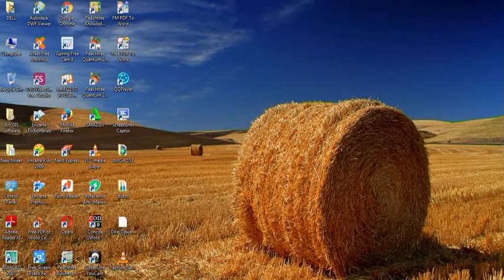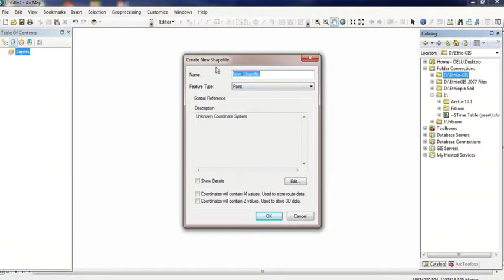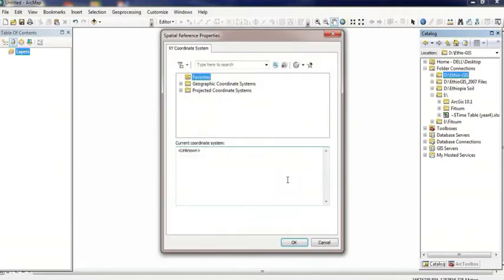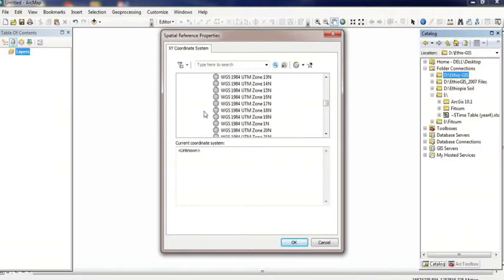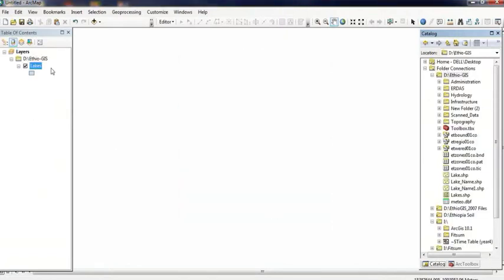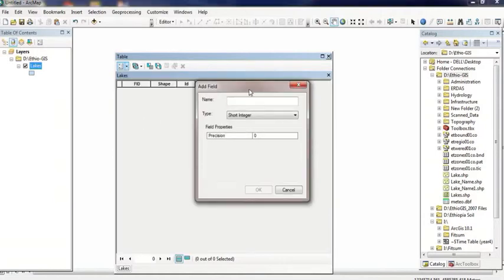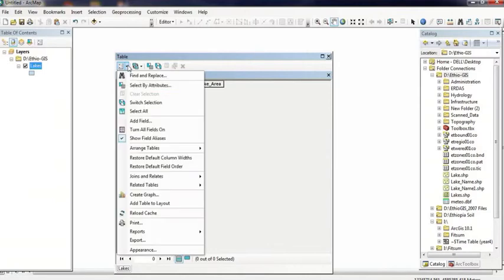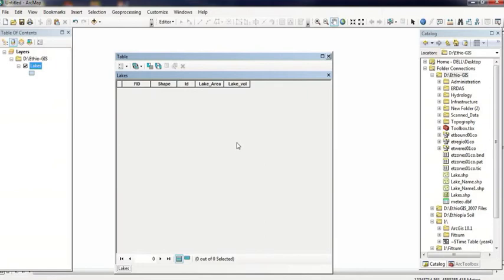Create Empty Shapefile in ArcMap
In this video, I have clearly shown the steps required to Create Empty Shapefile in Arc GIS Software.